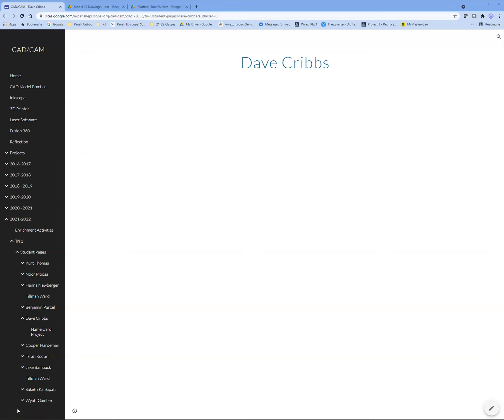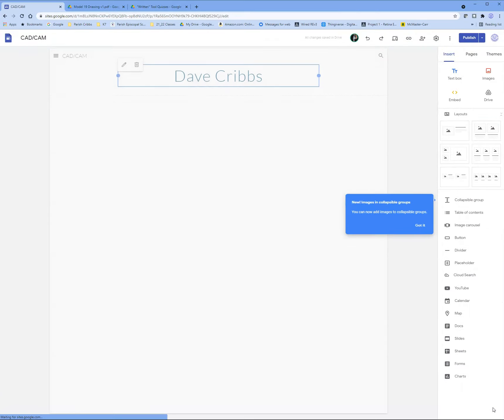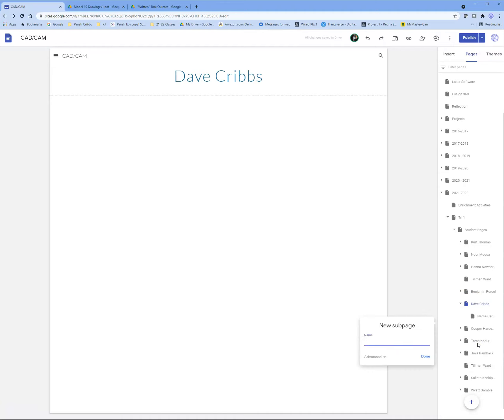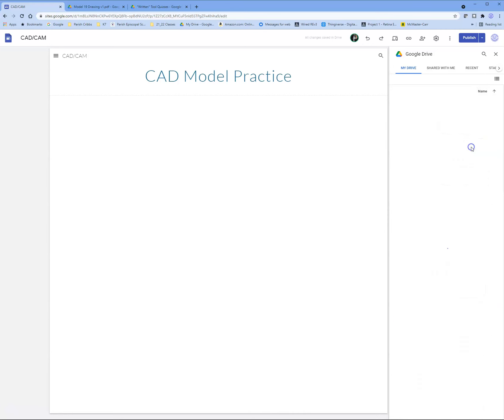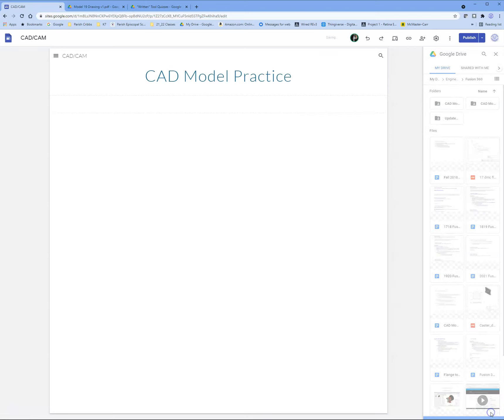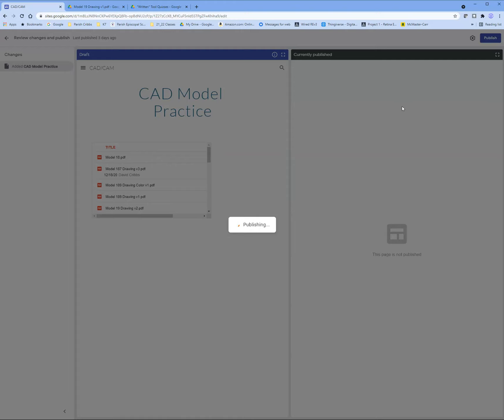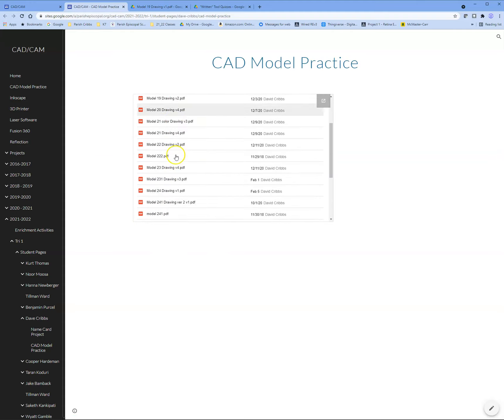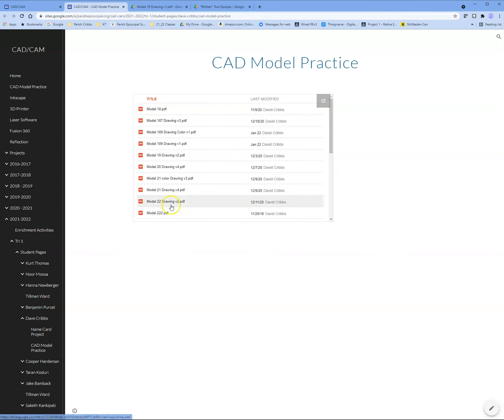Insert Google Drive Folder CMP